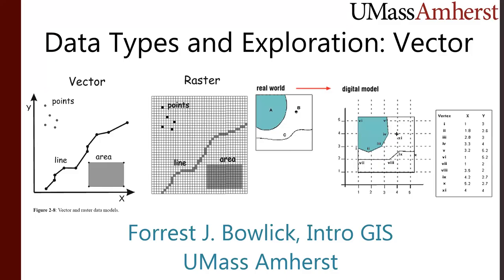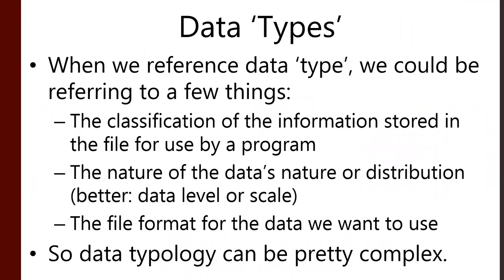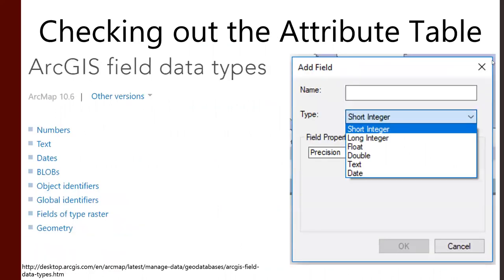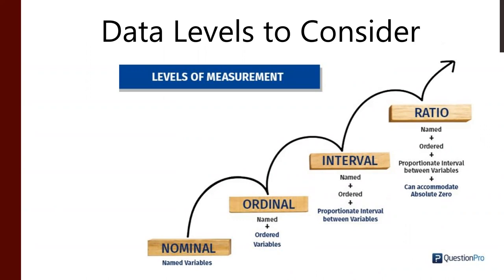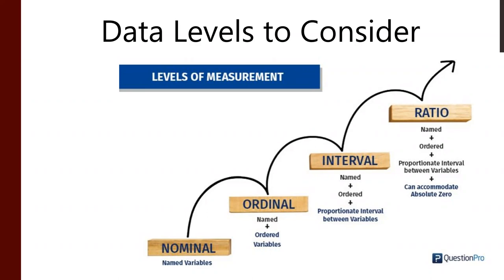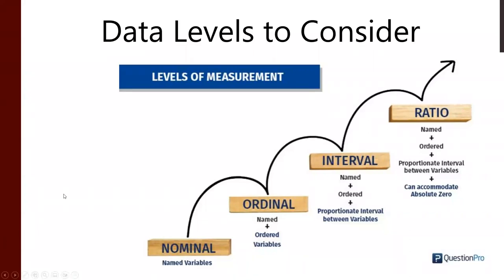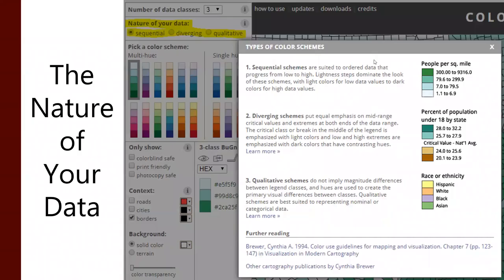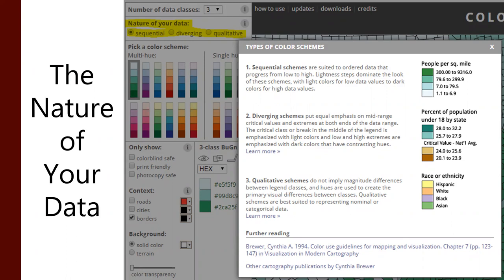Introduction to GIS Lecture - Data Types (Levels)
An Introduction to GIS lecture about data types, or levels.